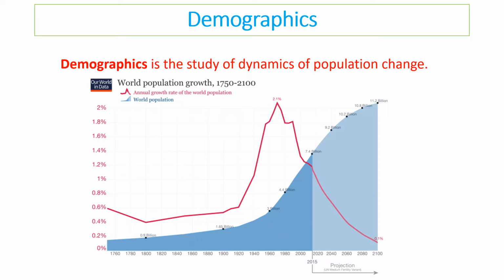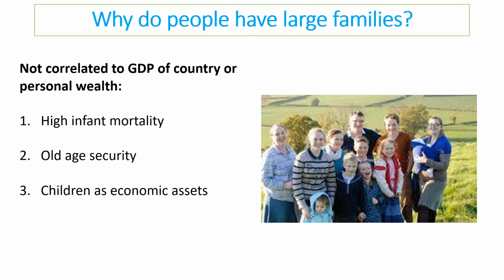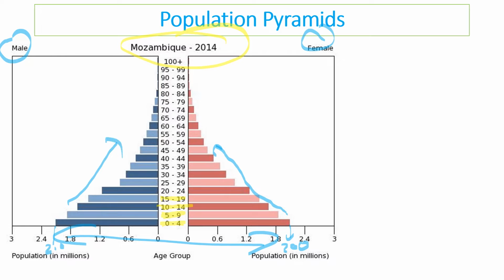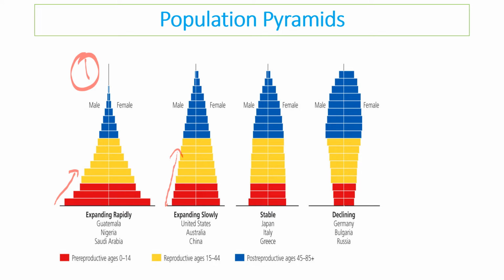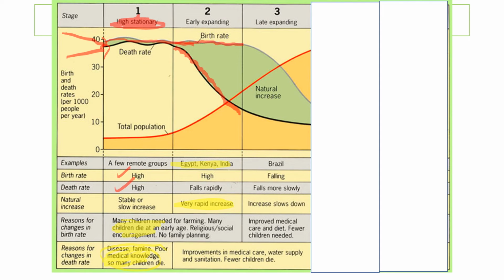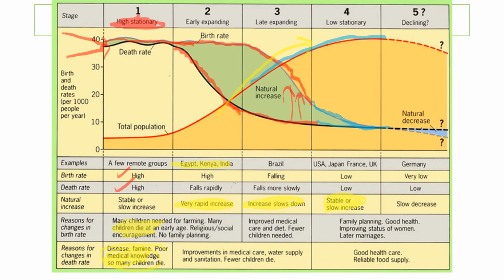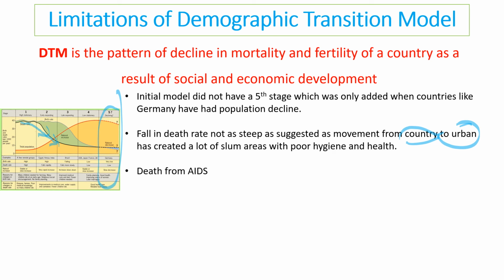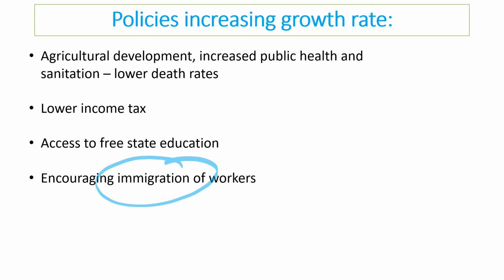Mr Phillips IB ESS 8.1b Predicting Population change Revision Video